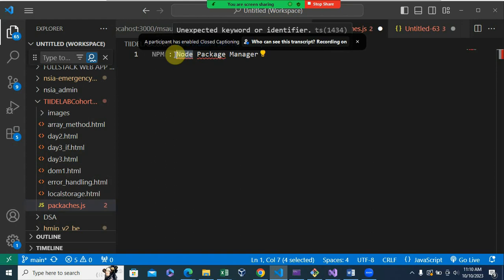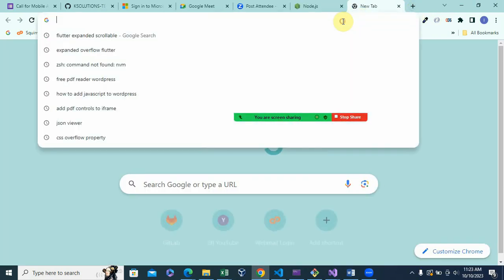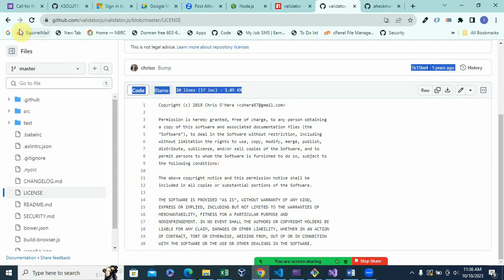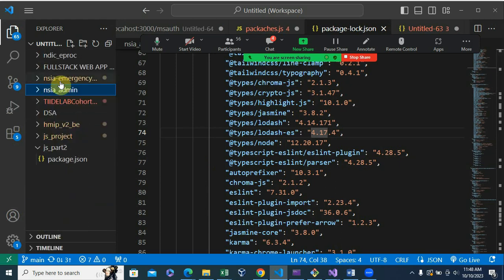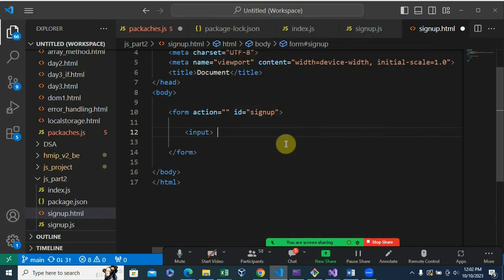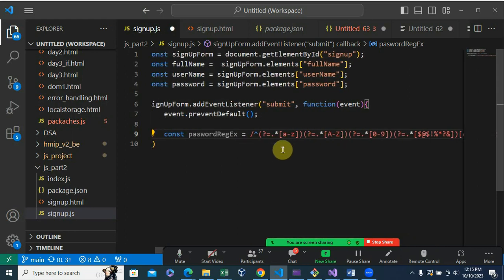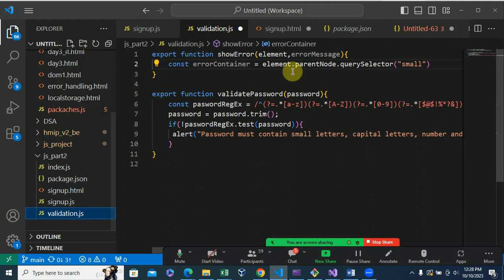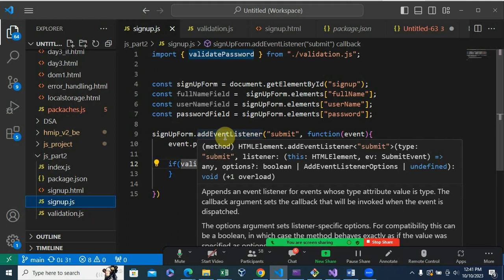How to set up a Project with Node Package Manager And work with JavaScript Modules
This content describes how to set up a project with Node Package Manager And Work with JavaScript Modules